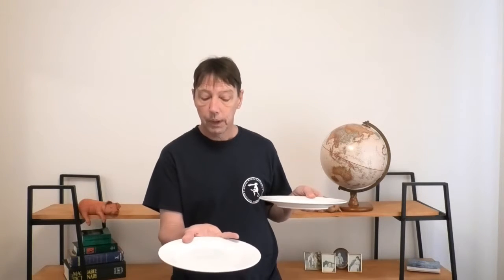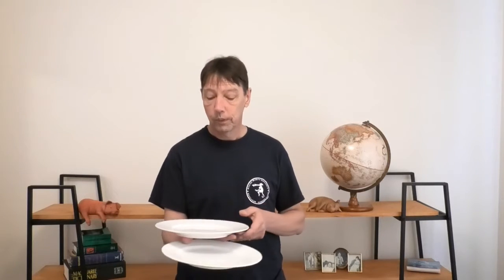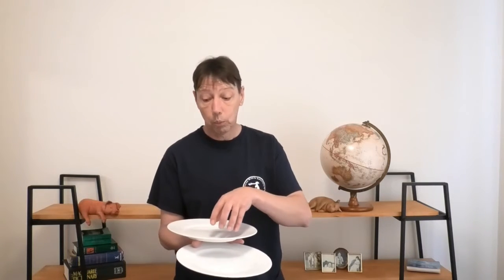ESL Lesson for Waiters - How to Carry Plates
In this lesson Neil explains how to carry more than two plates when delivering food to a table in a restaurant.